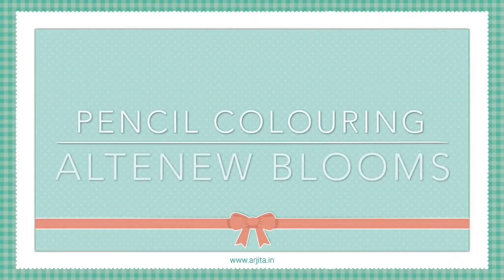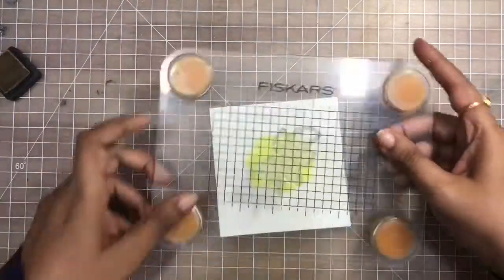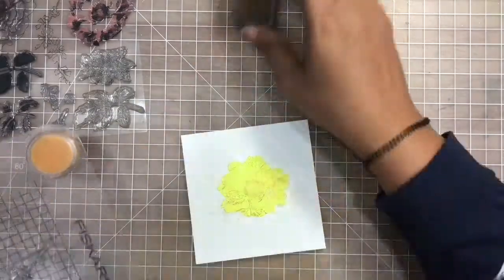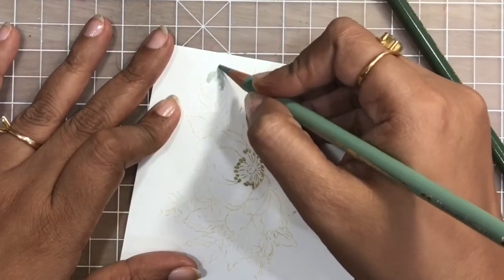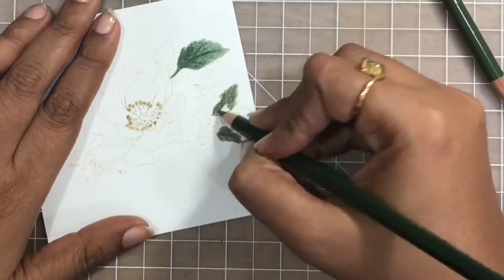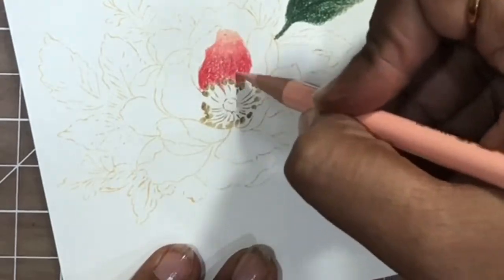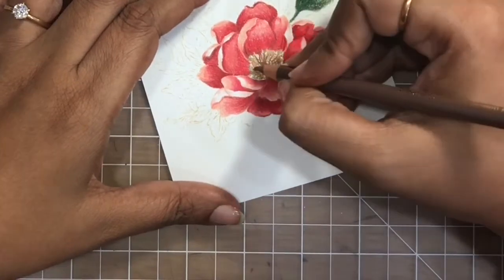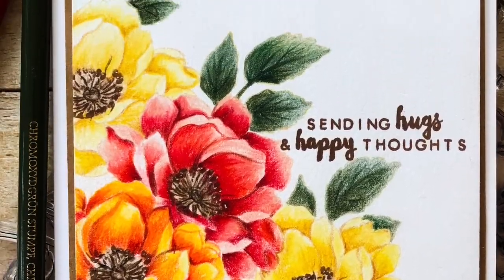Altenew Flowers + Faber Castell Pencils